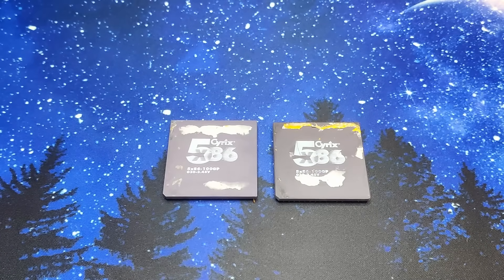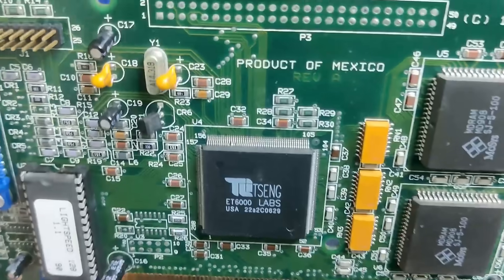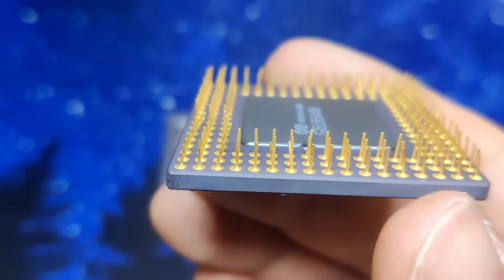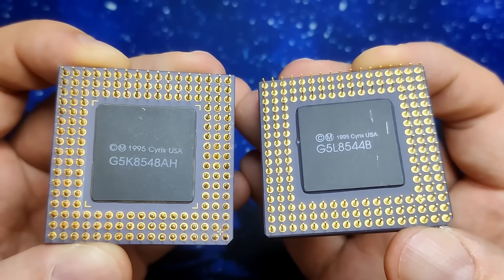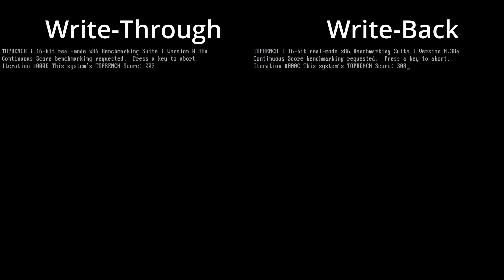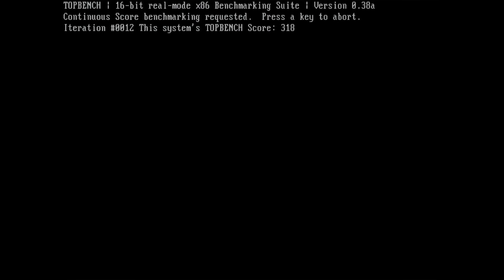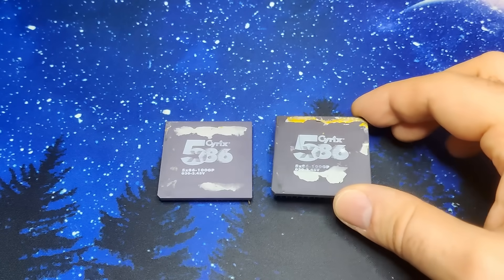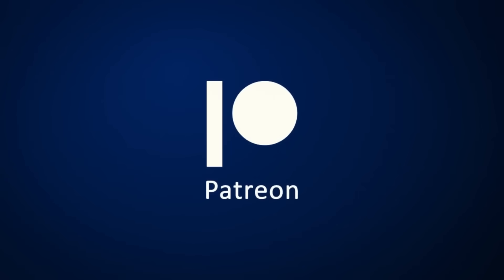Tomb Raider (1996) meets Cyrix 5x86-100GP (Part 3)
Part 3! Finally we can try Tomb Raider on a CPU clocked at 100 MHz: a Cyrix 5x86! This CPU has a few surprises waiting for us. Not only does it come with some hidden features, it also is supposed to be as fast or faster than a Pentium 75. The system requirements of Tomb Raider state a Pentium 60 to be the minimum CPU that should be used to run the game. But how true are those claims about the Cyrix CPU to outperform a Pentium really? We will find out today!

Titanium Alloy Tweezers Professional Repair

7-45X Continuous Zoom Stereo Trinocular Microscope

Bitcoin: bc1q2dvf9flf78lam33qjj9w9xgvfxdgre7g9x3rmw

▬▬▬▬  *Timestamps*  ▬▬▬▬▬▬▬▬▬▬▬▬▬▬
00:00 Intro
00:57 Tseng ET6000
04:48 Cyrix 5x86
07:51 Drop-in-socket test
08:27 Test CPUs
09:05 Turbo mode tests
10:36 Special Cyrix features
11:16 Further benchmarks
13:11 Tomb Raider
15:55 Preview